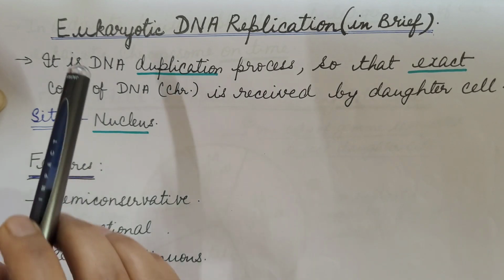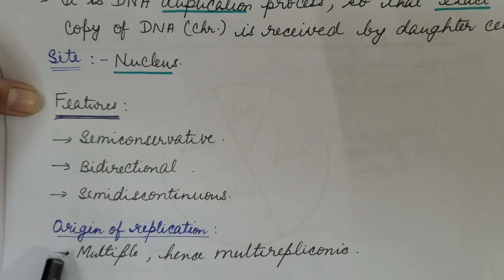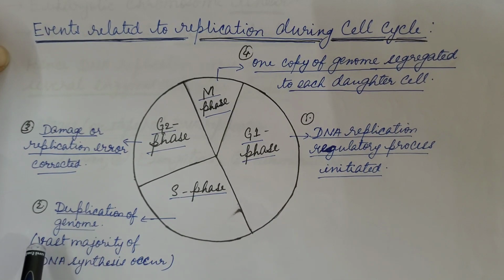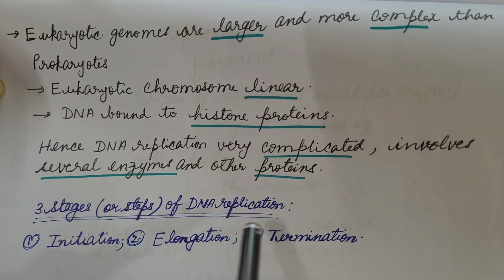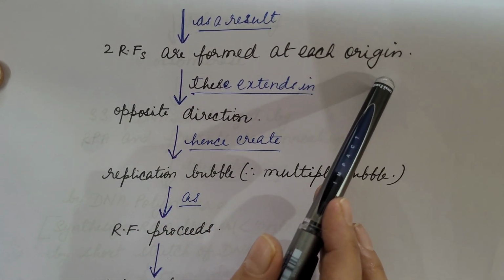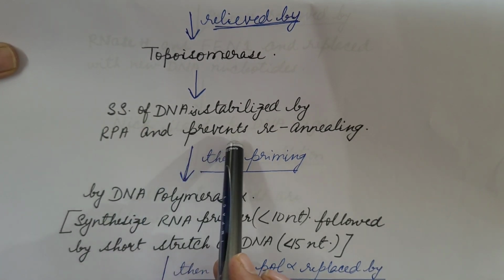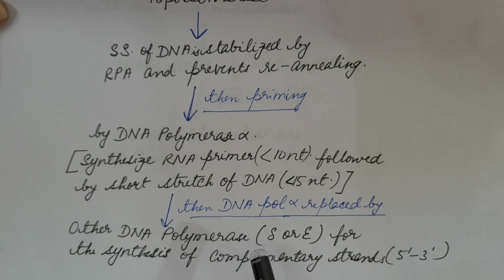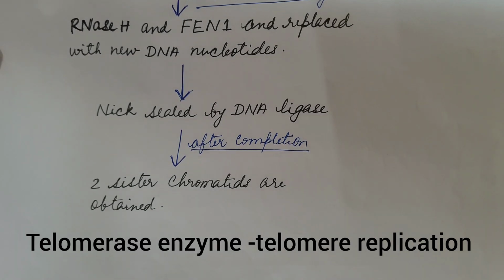Eukaryotic DNA Replication. (Overview). Molecular Biology.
Video gives the  overview of Eukaryotic DNA Replication. Features of Eukaryotic Replication and Origin of replication is discussed. This video also explains events of replication  in cell cycle and about Eukaryotic Chromosome. All the 3 stages of Eukaryotic DNA replication is discussed in brief with the help of flow chart. Initiation, Elongation and Termination steps will be discussed later  in detail in series of videos so keep watching. Also watch my videos on cell cycle, topoisomerase enzyme and Eukaryotic DNA Polymerase Enzyme for better understanding, the link is given below: